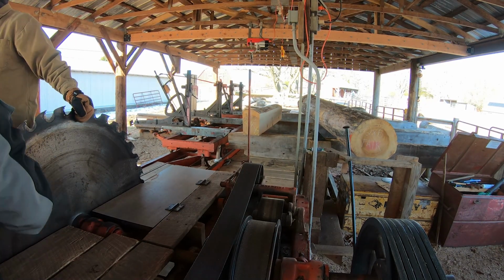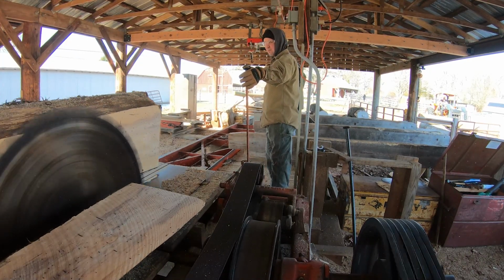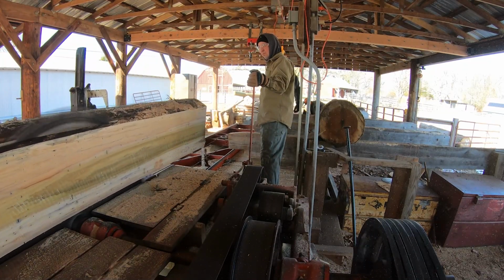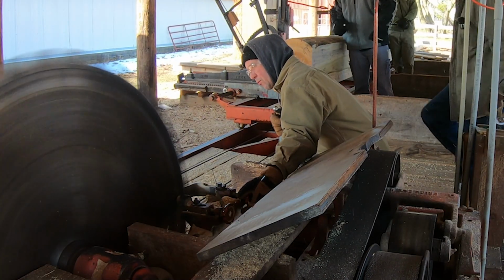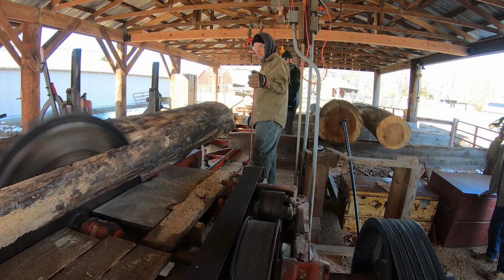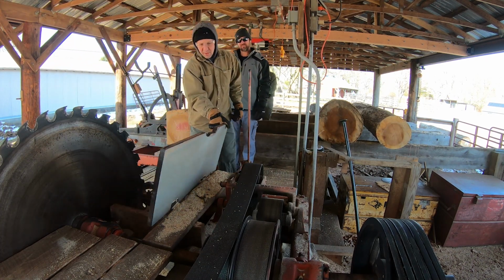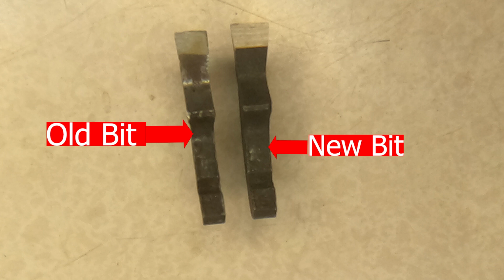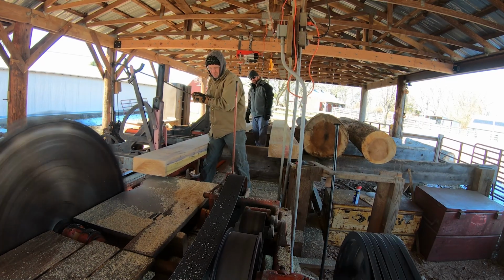Bad bits mean bad sawing!!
The bits are what actually cuts the wood. We use carbide bits on the 56" saw and steel bits on this 48" diameter saw. The bits we put on this saw were used ones that I took home and sharpened. They were sharp for sure. But. I didn't check them carefully enough, and didn't realize how lop sided they could be and how much of an issue that would be. They are horrible! Last week the saw was getting hot, and this week it was even worse after we sharpened them. Fortunately we had new ones around and guess what. Fast forward a bit into the video to see how we fix things.